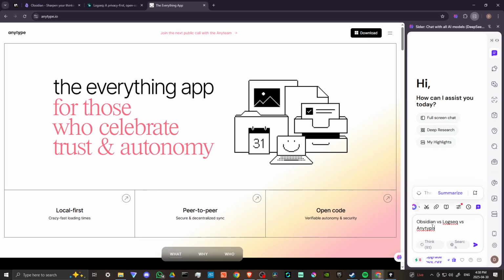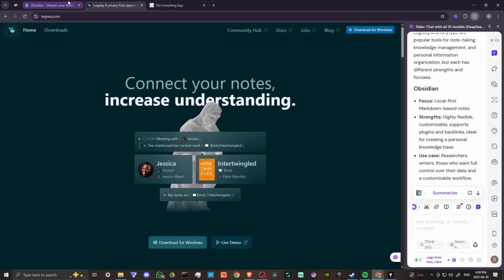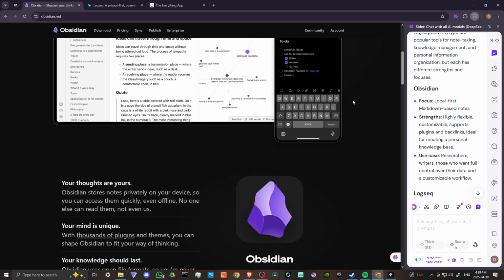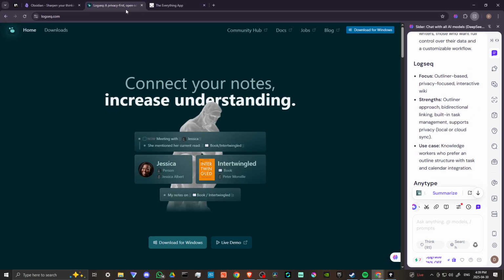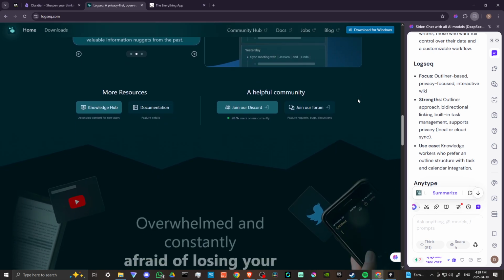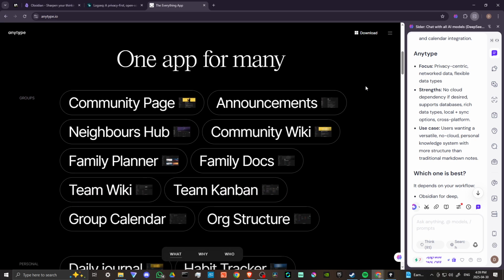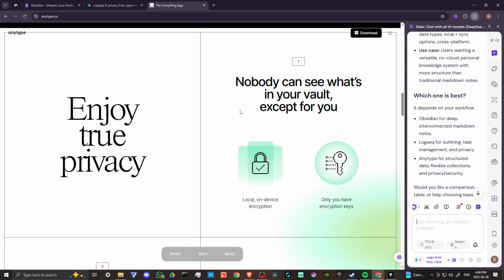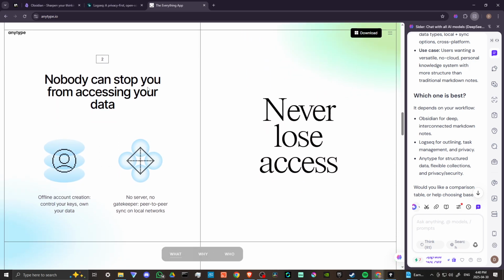Obsidian vs Logseq vs Anytype - Which One Is Better? (2025)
Obsidian vs Logseq vs Anytype — a quick comparison of three powerful tools for personal knowledge management and note-taking.